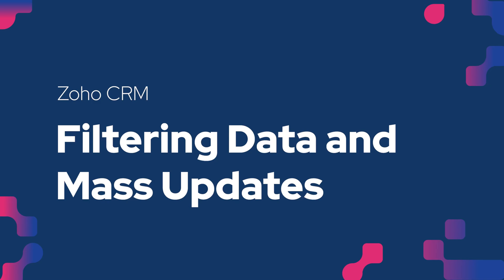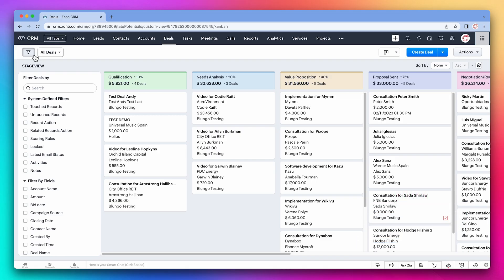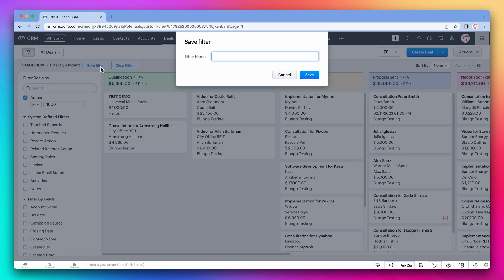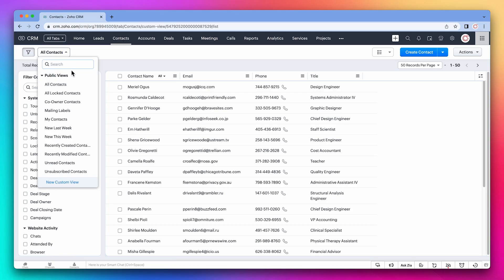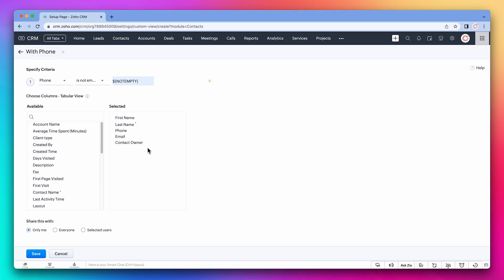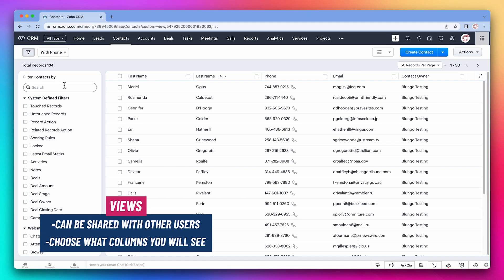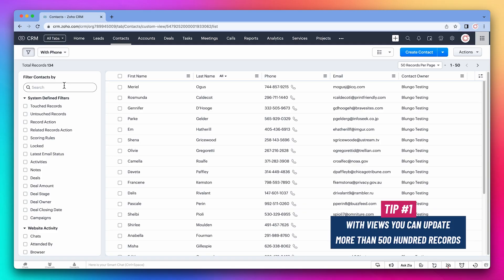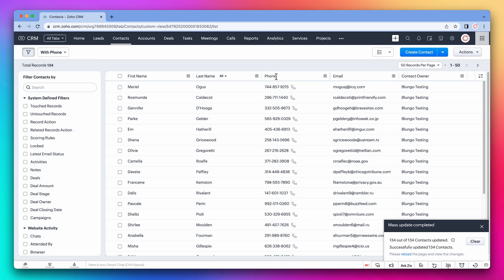Zoho CRM - Filtering and Mass Updating Records - Zoho One Course - Chapter 1, Lesson 4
In this video, we’ll explore how to filter data and mass update records in Zoho CRM. Learn the difference between views and filters, how to create custom views, and use them for efficient record management and updates.